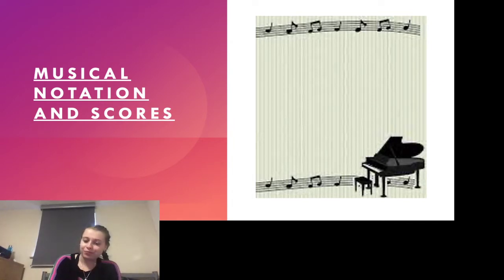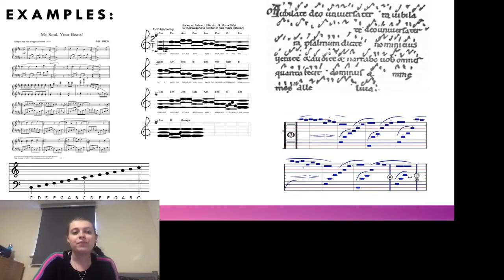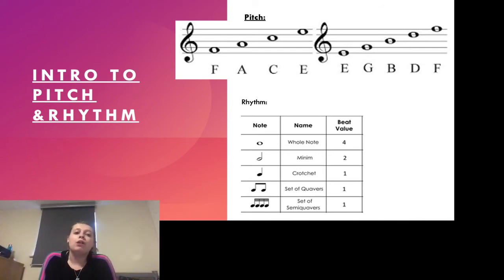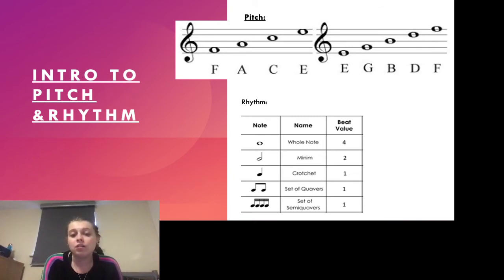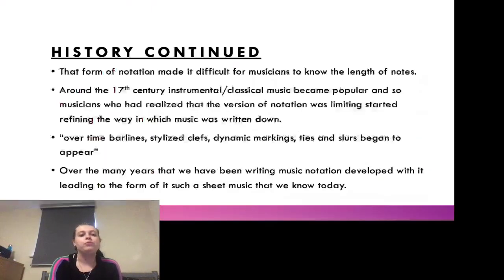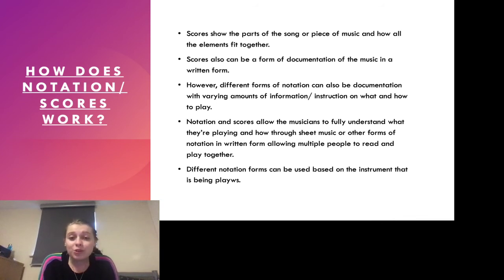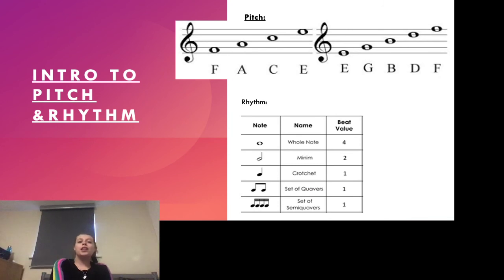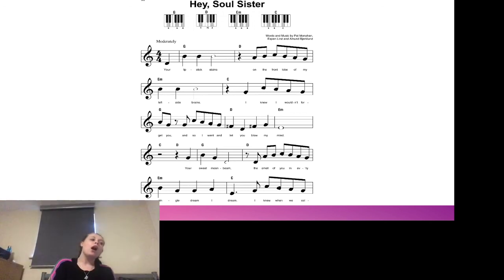notation lesson part 4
This is the 4th and final part to the KS3 lesson on notation and scores based off of a national curriculum.

Sorry for the buzzing noise in the background it is my laptop's fan.